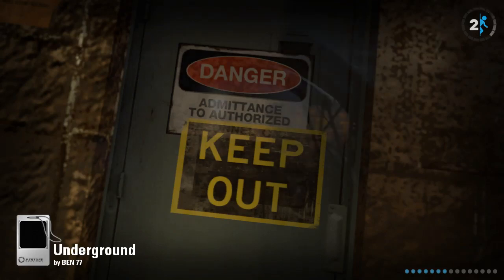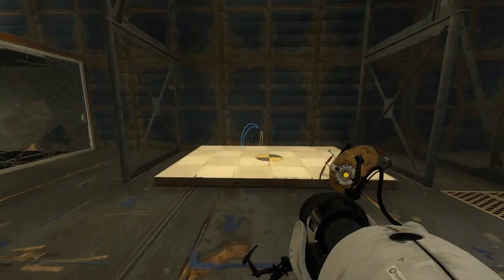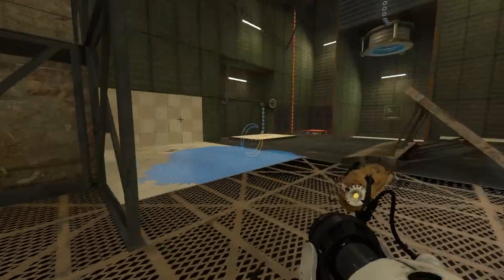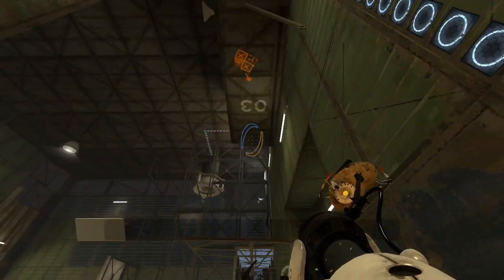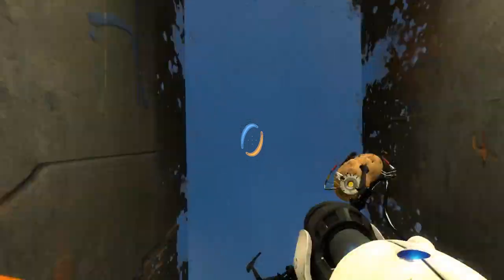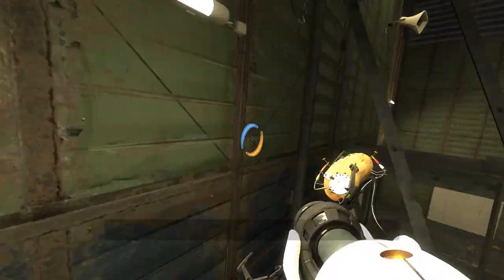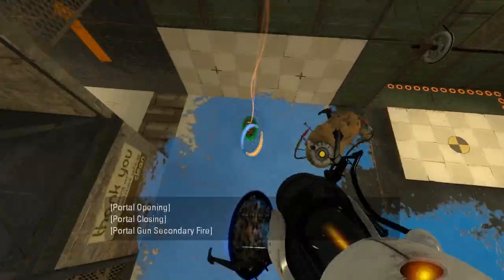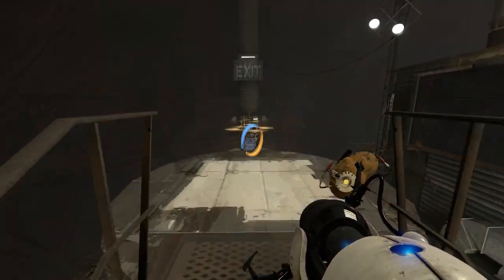Portal 2 PeTI - "Underground" by BEN 77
Blind playthrough. That's not how physics works but I'll take it XD